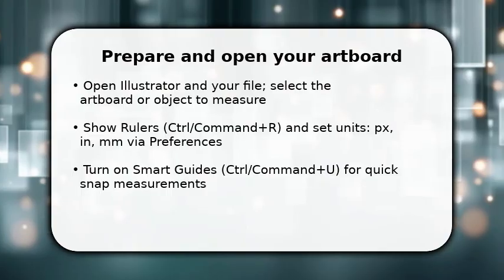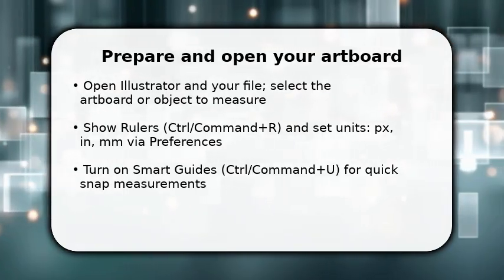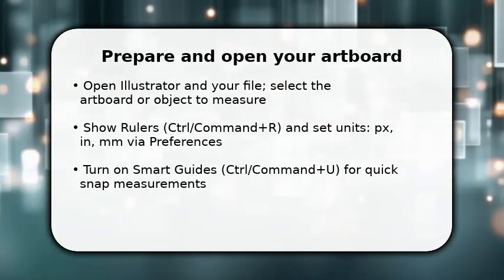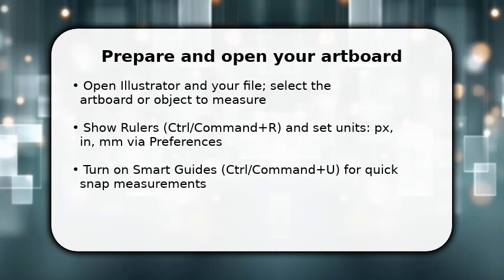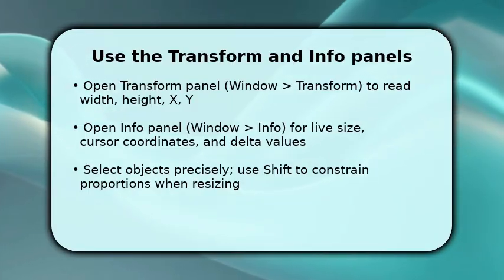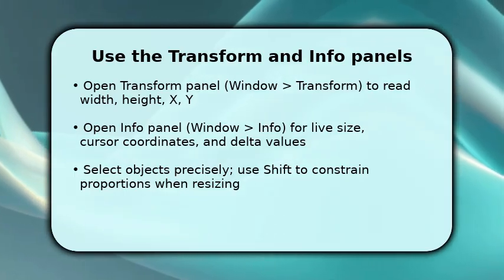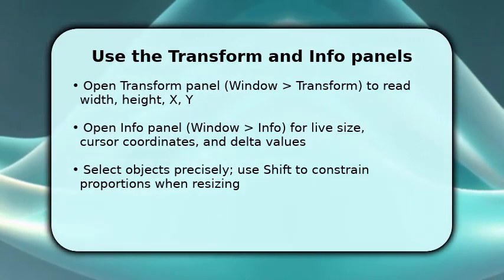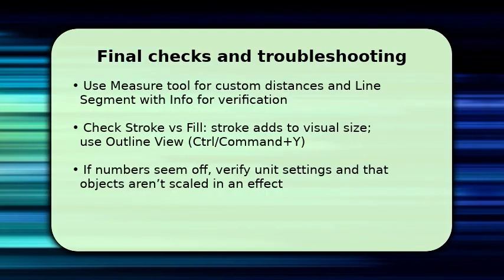How to Check Size in Illustrator (easy Method)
Learn the straightforward method to check object sizes within Adobe Illustrator. This tutorial guides you through adjusting and verifying dimensions, ensuring your designs are precise for professional presentations or publications.